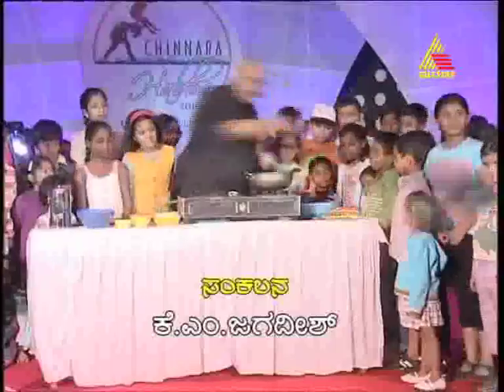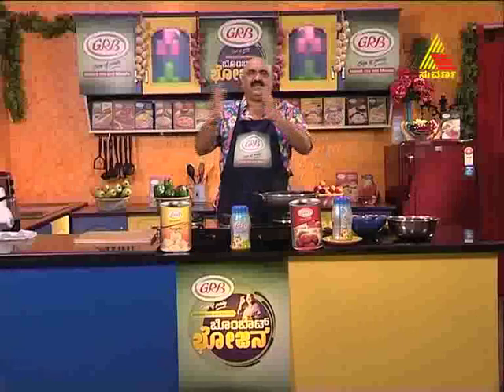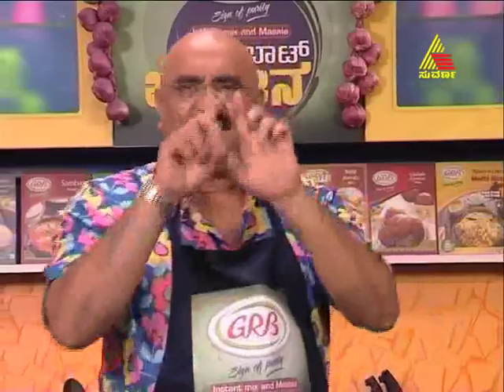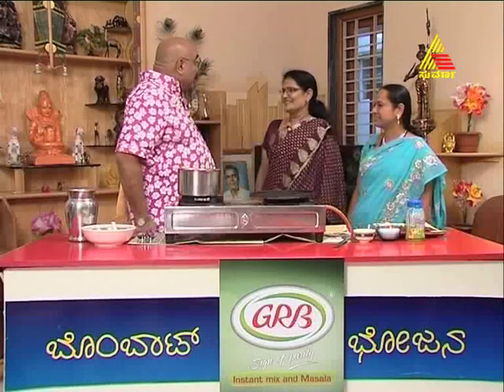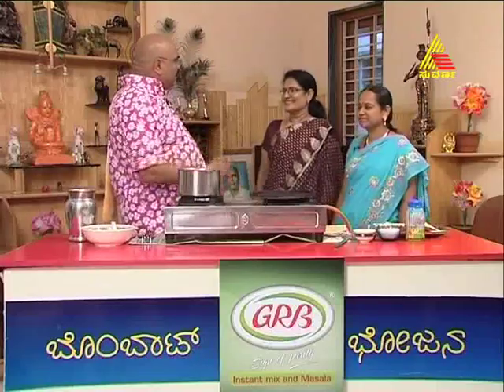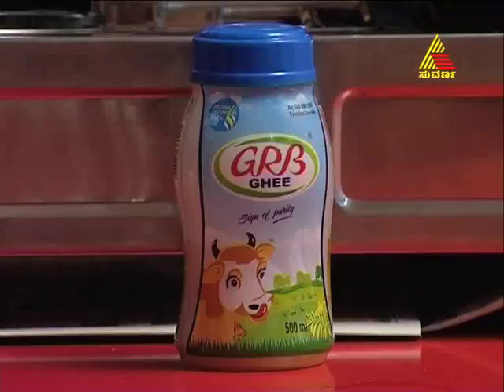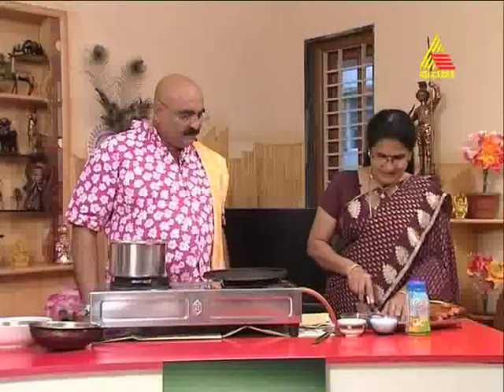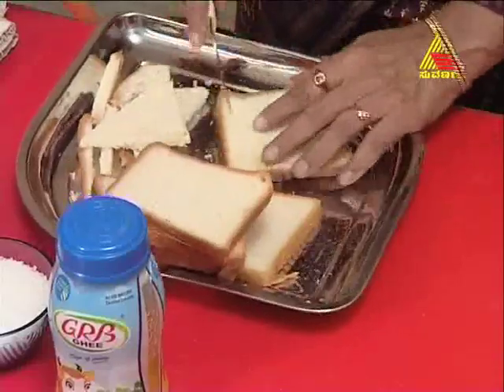bombat bhojana 08.02.2012 epi 524 part 1.mp4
Karnataka's most popular cookery show on Suvarna, hosted by popular television personality Sihi Kahi Chandru. Experience the flavours of  Anchor Sihi Kahi Chandru's favourite food joints and also get the latest yummy recipe from Chandru's kitchen